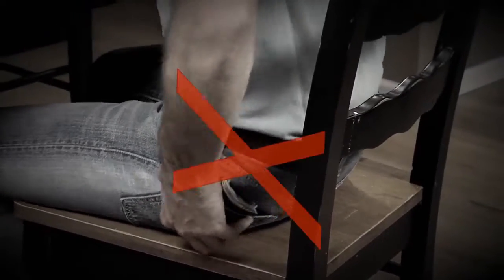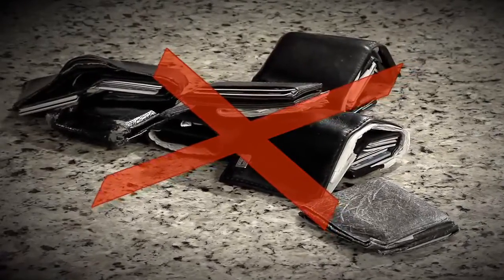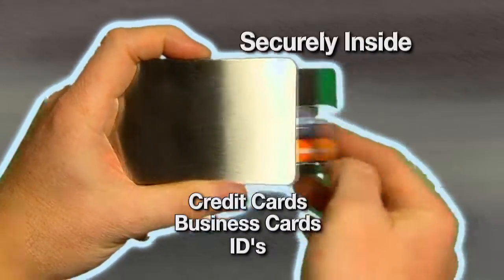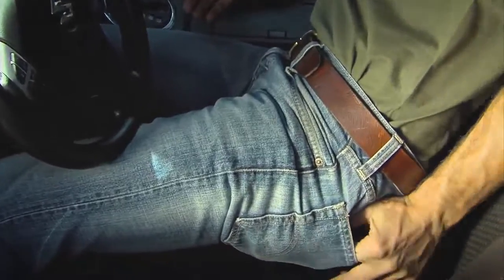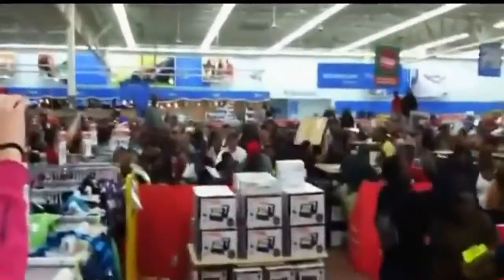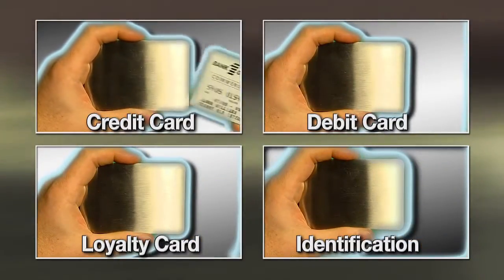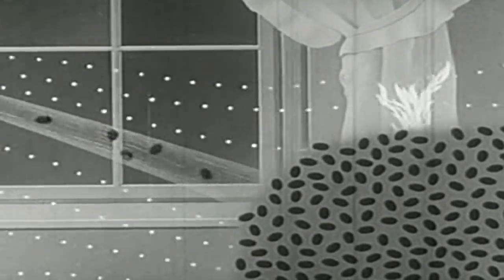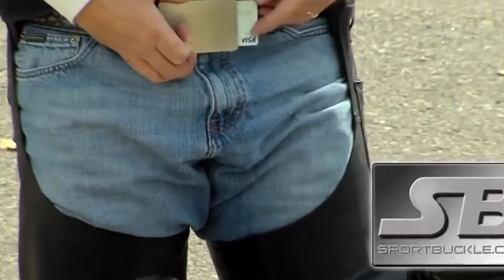crotches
CROTCH MEGAMIX